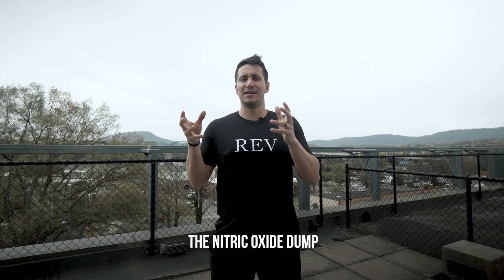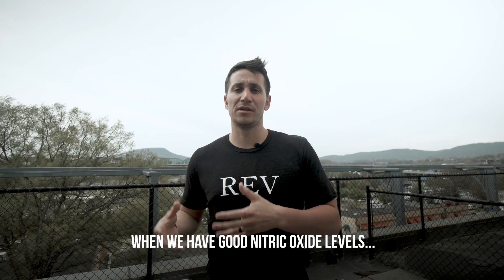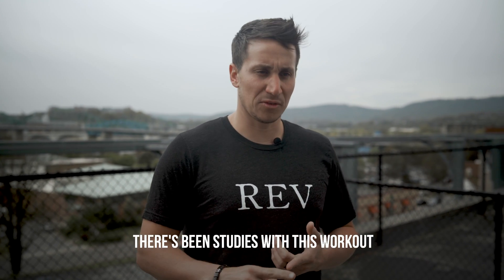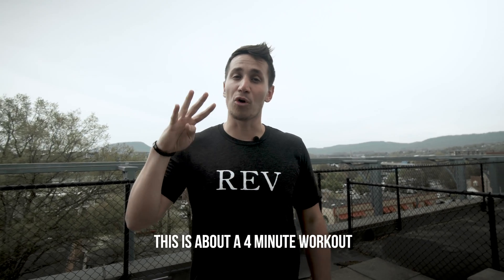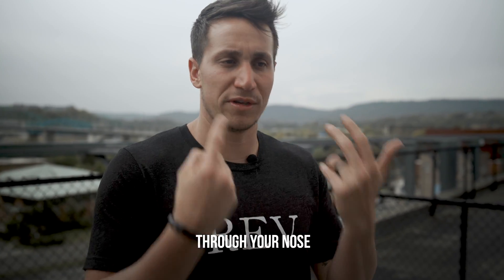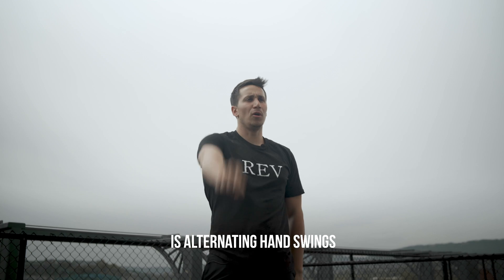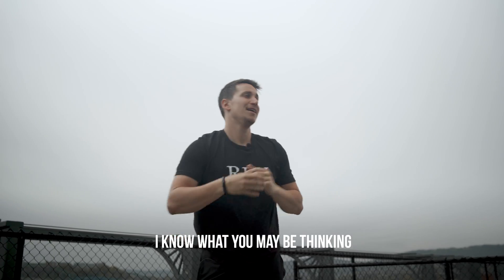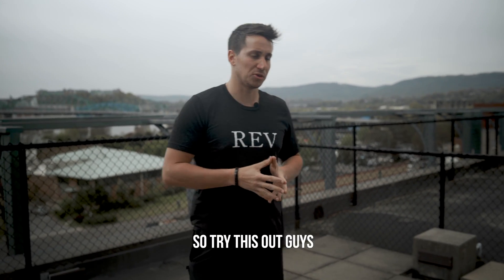Nitric Oxide Dump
The Nitric Oxide Dump is a 4-7 minute HIIT workout that is extremely powerful for your cells, mitochondria, health and vitality.
The Nitric Oxide Dump, created by Dr. Zack Bush M.D., allows your body to increase nitric oxide (NO) production, since your levels of it decrease with age. NO is a type of gas that's deposited and stored in the lining of the blood vessels throughout the body and is released when needed.